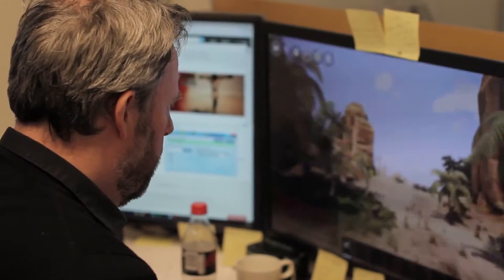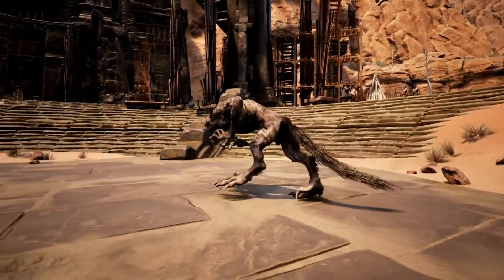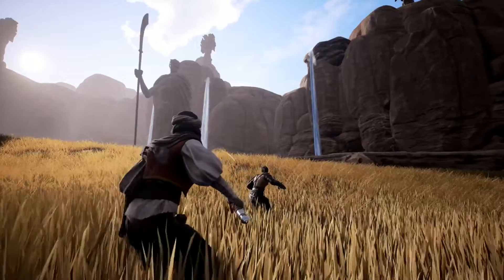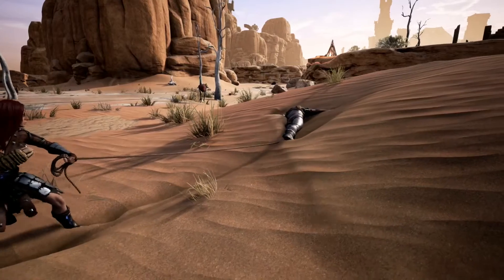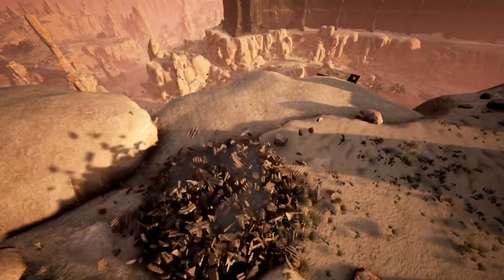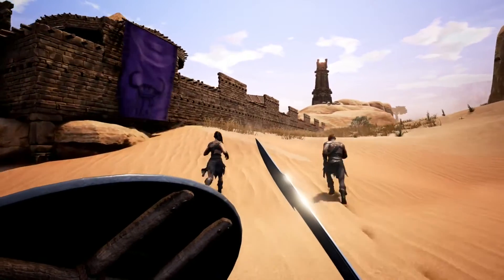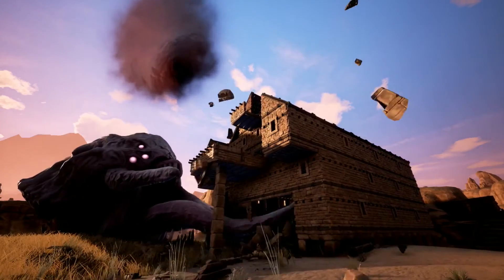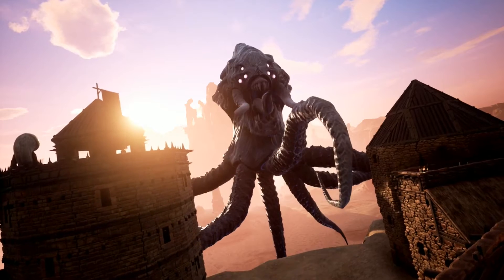Conan Exiles Creatures & Combat Gameplay Xbox One & PC